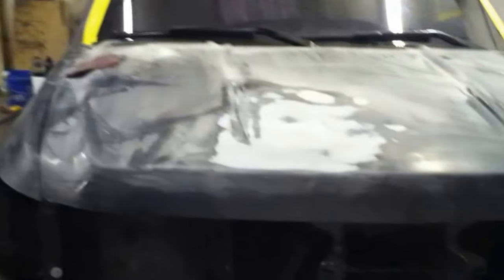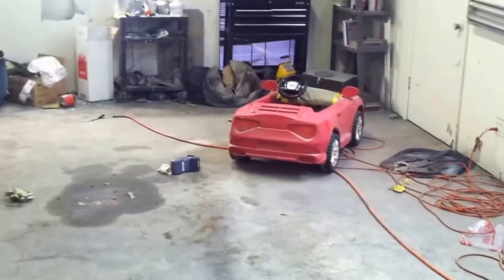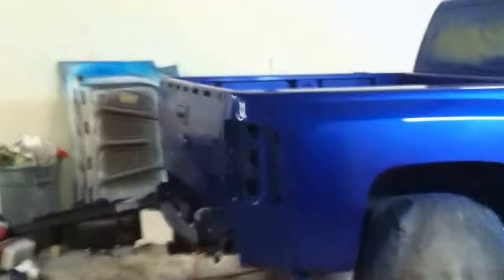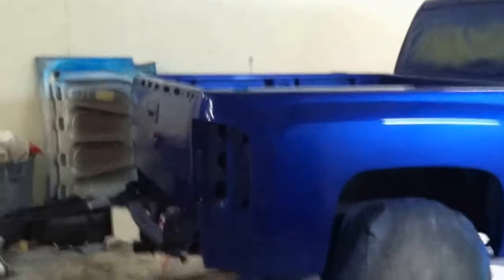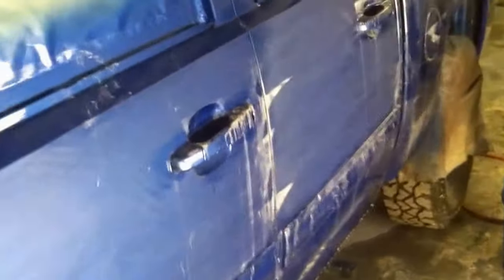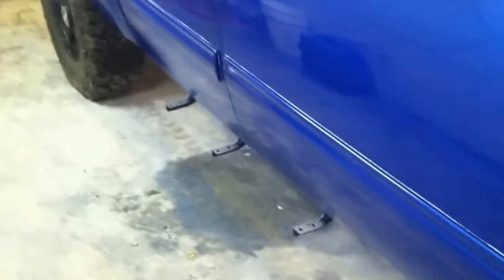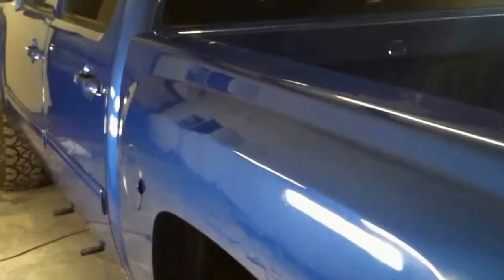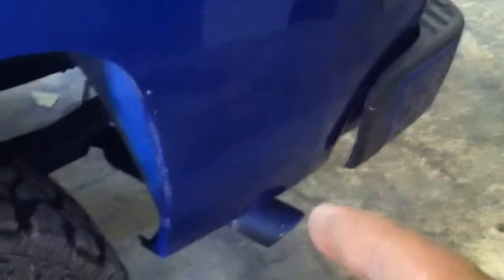08' Silverado (Paint Job & More)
This truck came in black. The customer wanted it blue like his motorcyle. We did a full color paint job on the truck, the new rough country lift kit all those parts got painted, it got full interior done, black with blue stitching, and more.